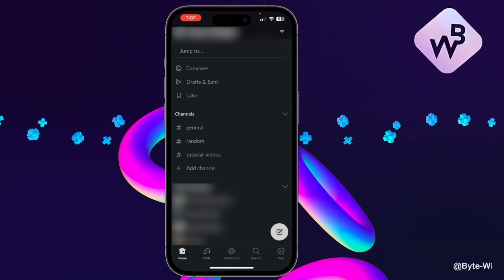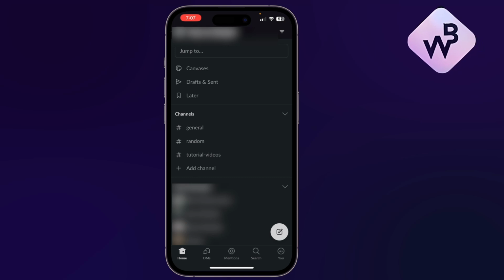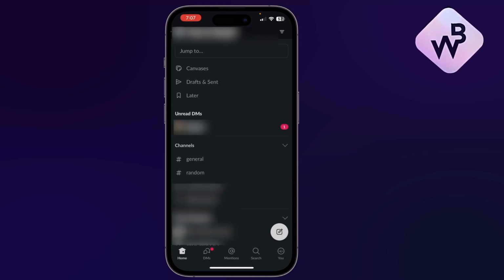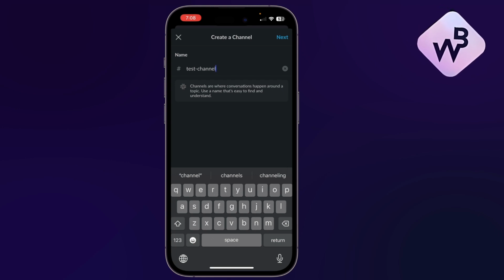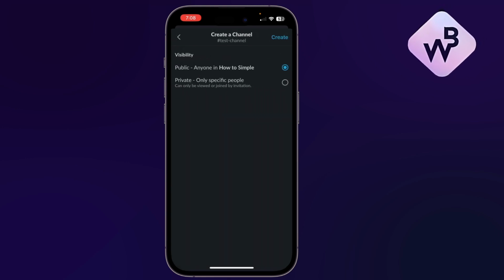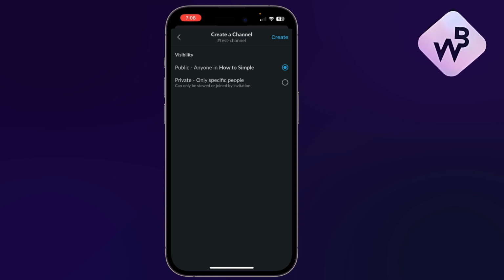How To Open A Slack Channel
In today's video, we're going to show you a fundamental skill: 'How to Open a Slack Channel.' Slack channels are the building blocks of efficient communication and teamwork within organizations. Whether you're launching a new project, department, or just looking to streamline your discussions, creating a Slack channel is the way to go. In this step-by-step guide, we'll walk you through the process of setting up a new channel, inviting team members, and customizing it to suit your needs.